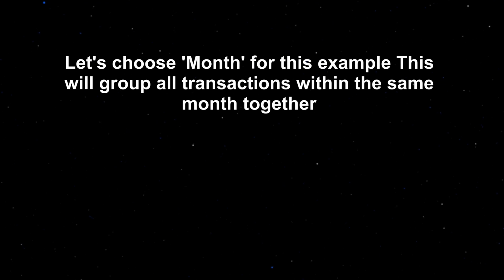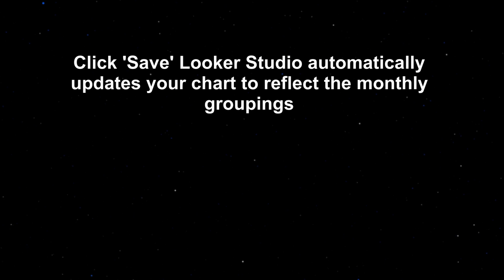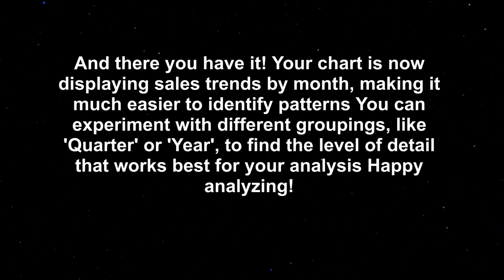How to Group Dates In Looker Studio - KevinHowTo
How to Group Dates In Looker Studio Learn how to group dates in Looker Studio to create meaningful time-based visualizations, allowing you to analyze trends, patterns, and seasonality in your data. Discover techniques for grouping dates by day, week, month, quarter, or year for enhanced data analysis and reporting capabilities.

00:00 Intro
00:04 Data Source
00:13 Chart Setup
00:20 Field Editor
00:27 Type Dropdown Menu
00:36 Select Month
00:42 Save
00:46 Monthly Groupings